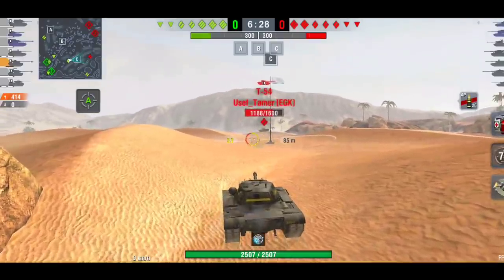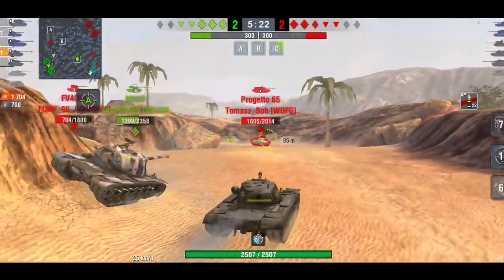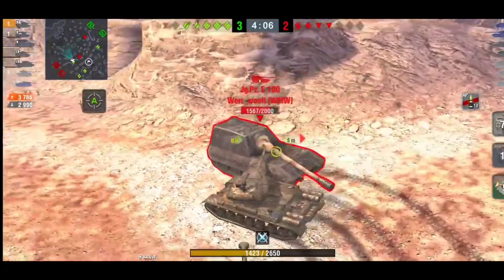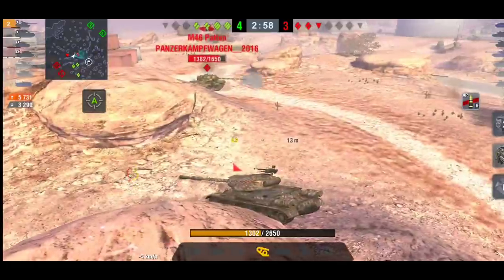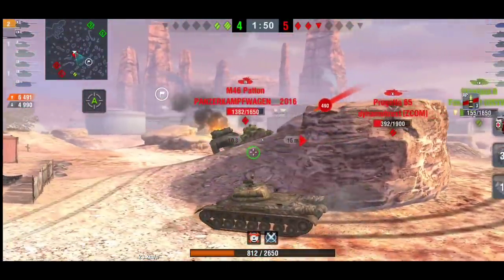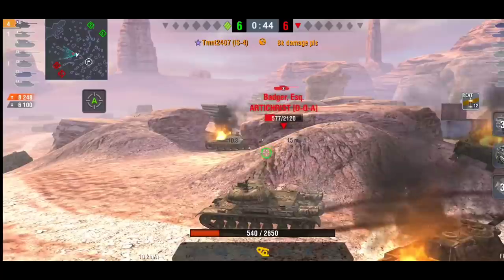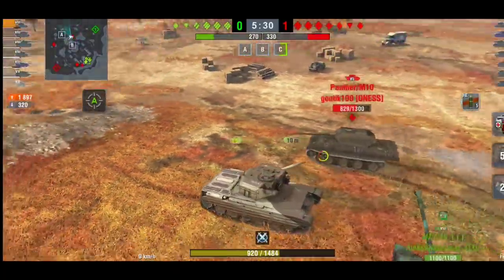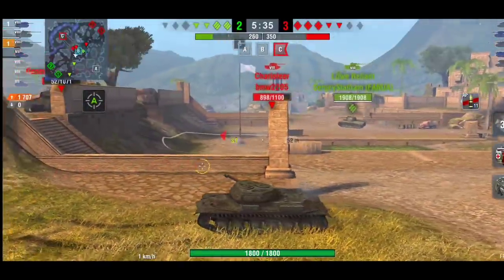TOP 5 Tanks for ratings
in today's video we take a look at 5 tanks that I think are the best to play ratings in